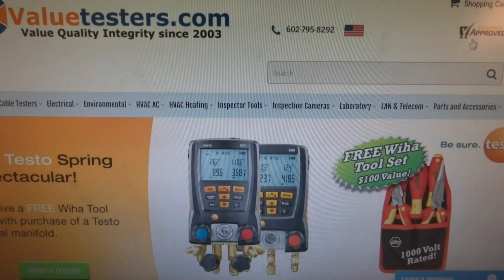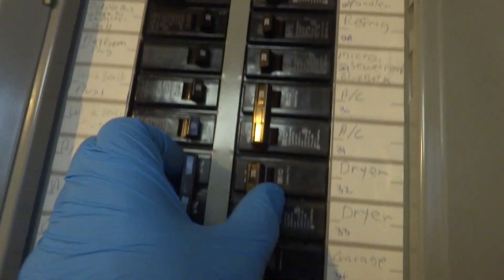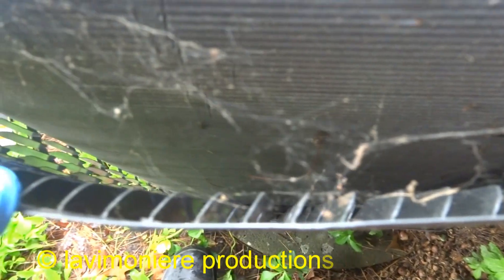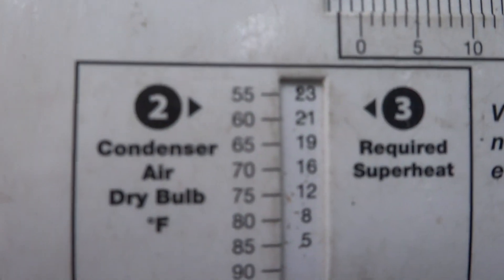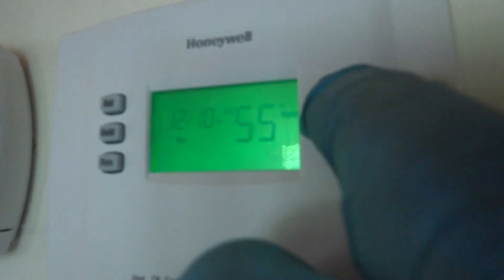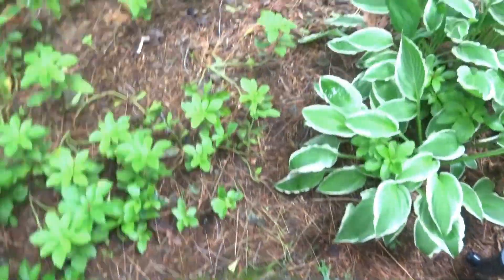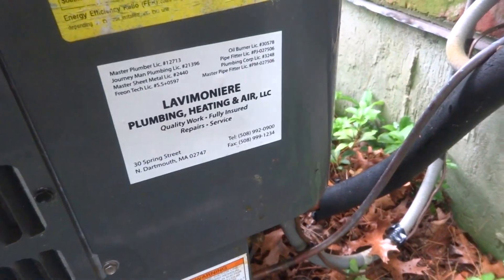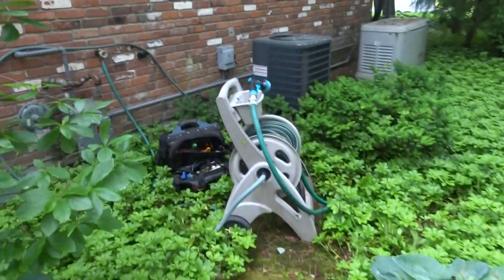2 goodman AC systems yearly maintenance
2 goodman AC systems yearly maintenance